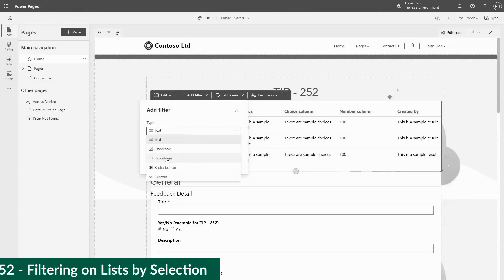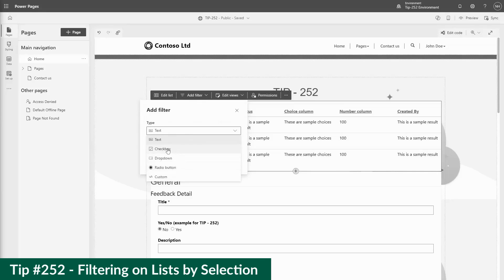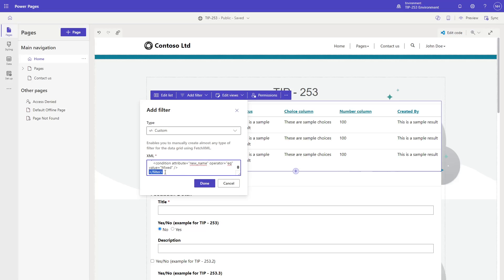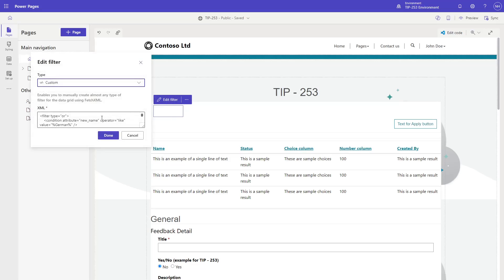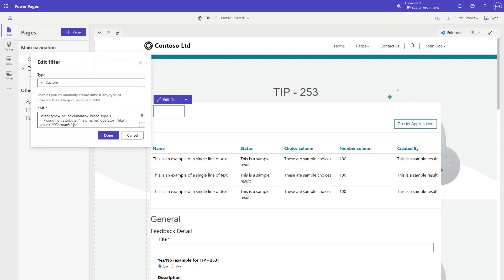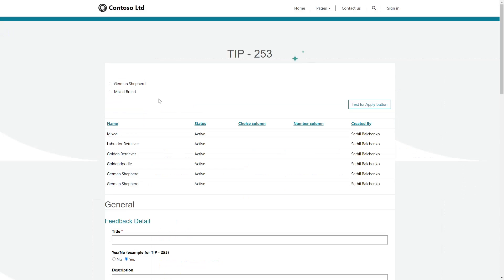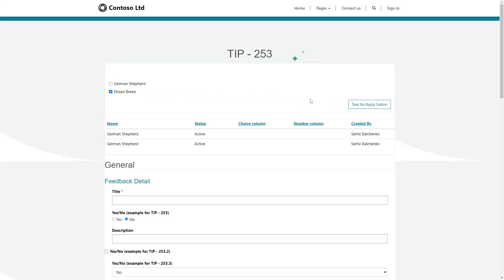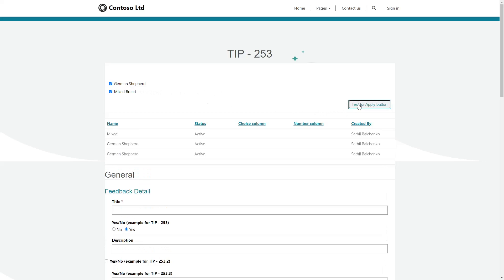Power Pages Tip #253 - Filtering on Lists with FetchXML - Engineered Code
In this tip, I look the custom FetchXML filter type for Lists on Power Pages.